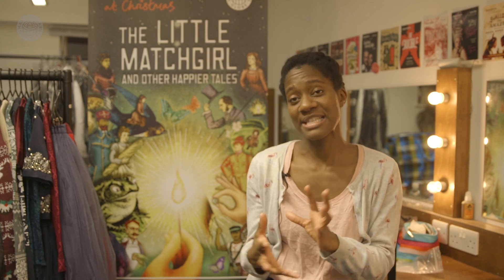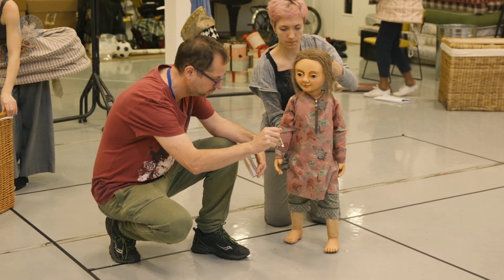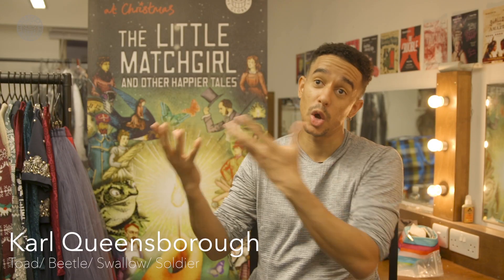The Little Matchgirl UK Tour: Exploring the Show